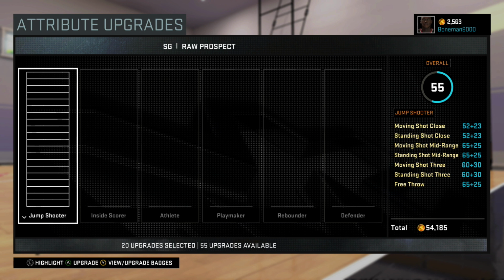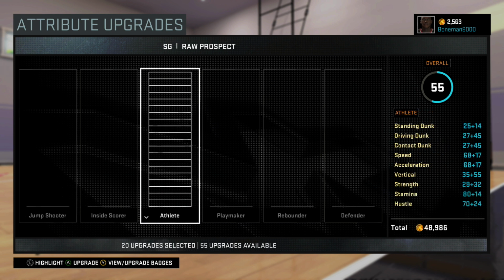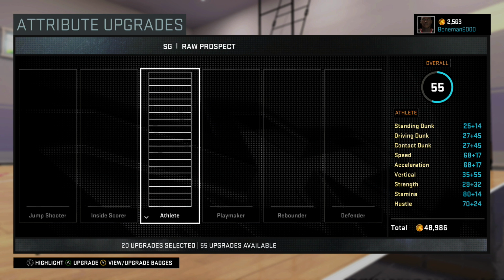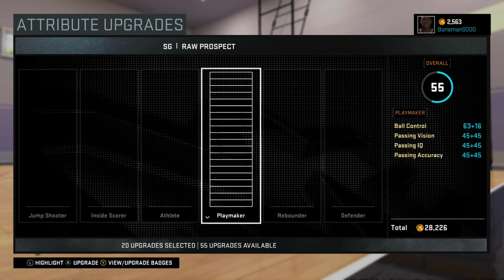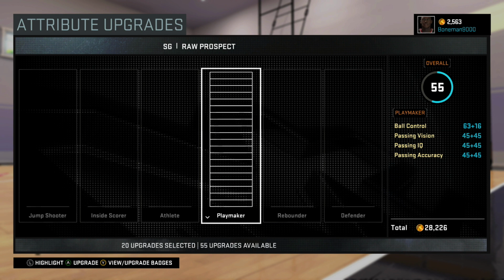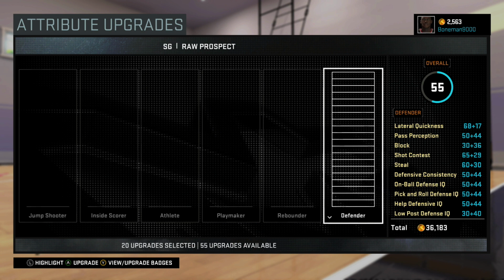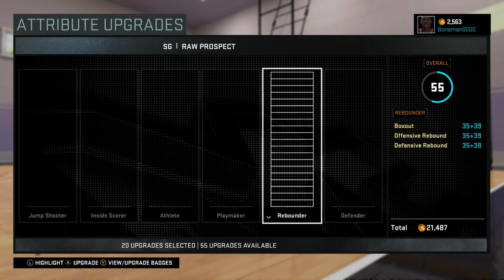NBA 2K16 MyCareer Attribute Tutorial - How to Upgrade your MyPlayer - 6'2" Outside Shooting Guard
NBA 2K16 MyCareer Attribute Tutorial. I'm doing this because so many people are having problems creating the type of player they want. Hopefully it helps!

NBA 2K16 Next Gen MyCareer Is gonna be great! I can’t wait to show you guys how this play through is gonna go!Ill be back with more episodes of course!

Wanna get a cool custom controller like me? Here's where to go.

Stay up to date with NinjaNation news and video updates
Xbox1 GT: Boneman9000 (feel free to hit me up)

Like my new profile pic, banner, and all of my new thumbnails?
Go visit TaSt30fChA0s now!